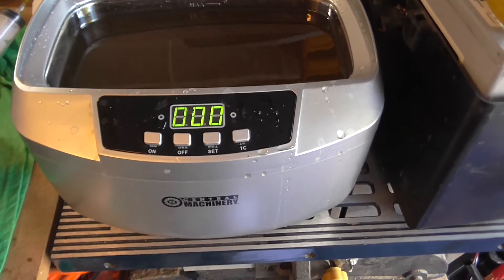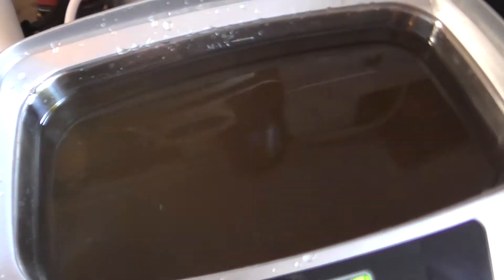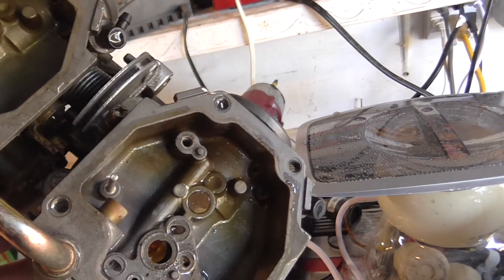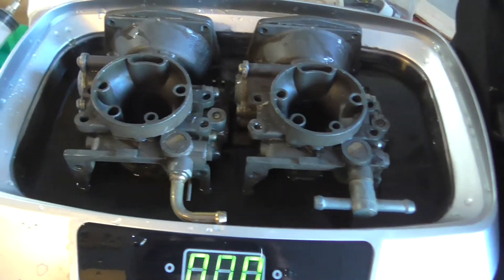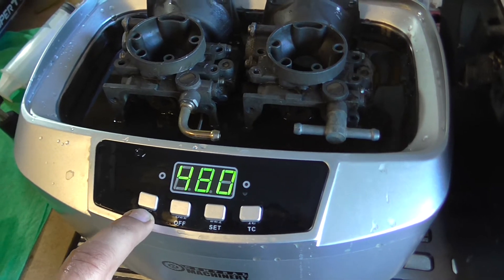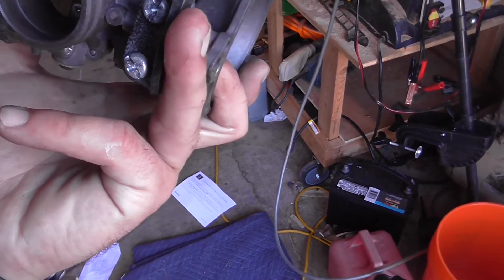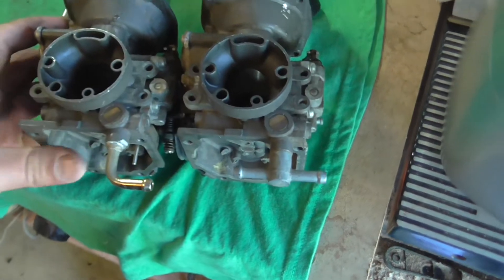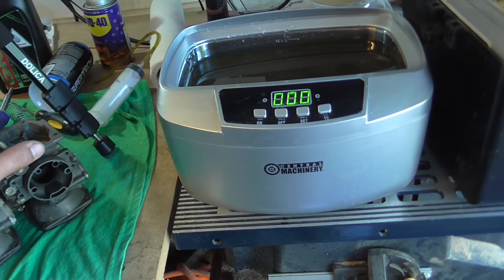harbor freight ultrasonic cleaner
my impression of HF ultrasonic cleaner item number#63256  works
wonderful.